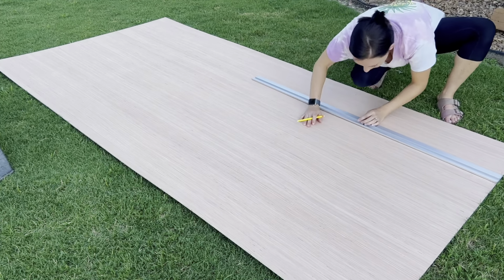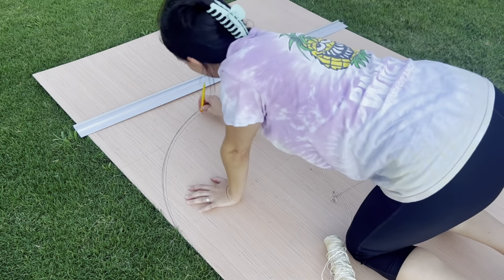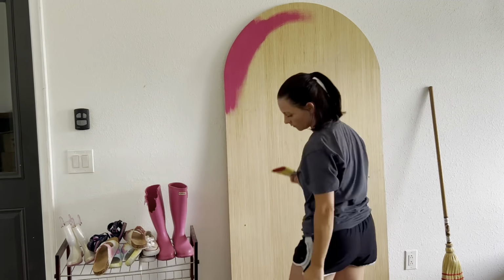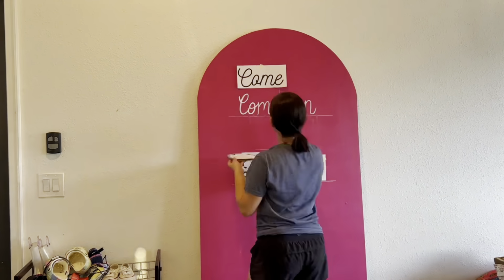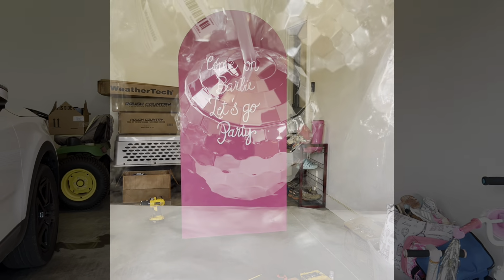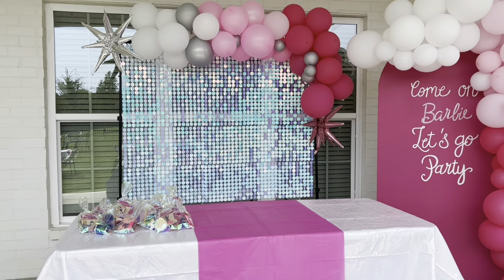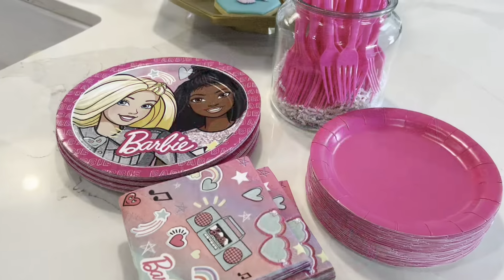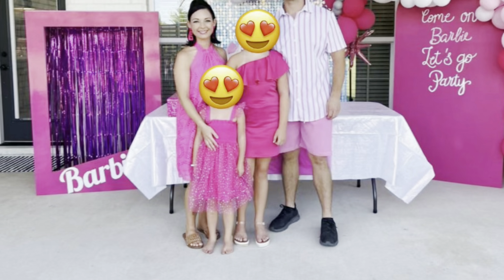*NEW* PARTY PREP WITH ME | BARBIE THEME KIDS PARTY | DIY PARTY DECOR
Hey everyone! Welcome back or welcome in! This week I’m sharing with you our most recent Barbie theme party decor and party prep for my daughter's 6th birthday party! The party turned out super cute and I did lots of DIYs to make this Barbie party extra special for our little one! Come on Barbie let’s go party!🎉

Track 10. 24:13